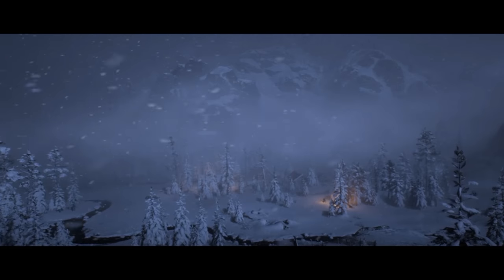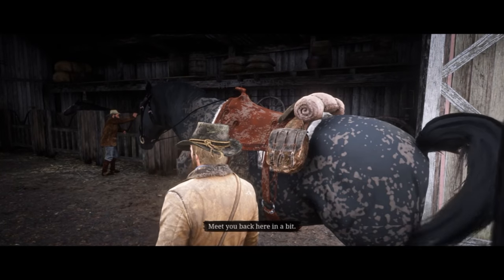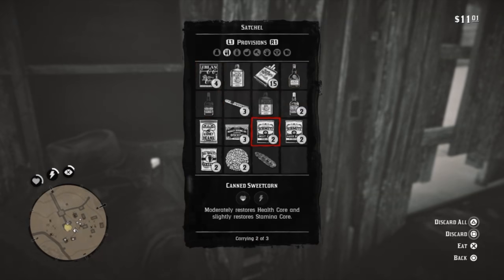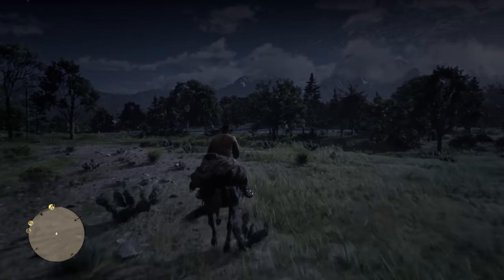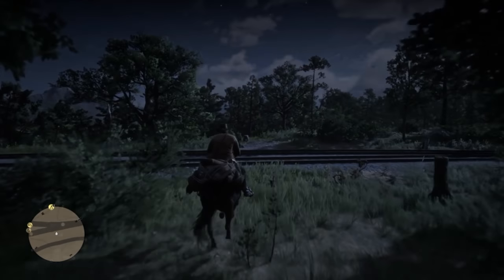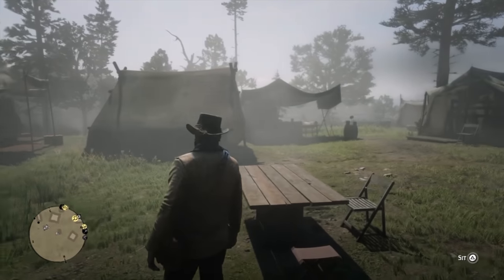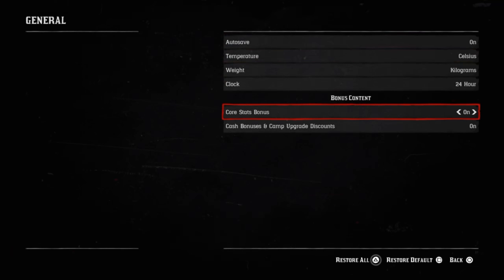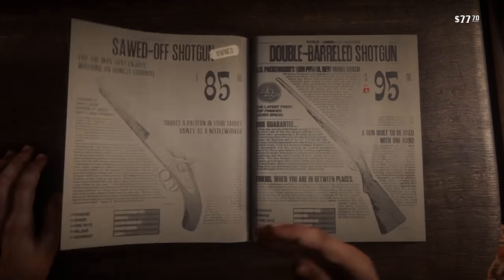HOW TO GET YOUR PRE ORDER & SPECIAL EDITION ITEMS IN RED DEAD REDEMPTION 2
Pre-Order & Special Edition/Ultimate Edition items for Red Dead Redemption 2 are not fully explained in-game as to where to can unlock or obtain them, so I've made this video just listing each thing and when/where you can get it.

I'll be coverring a fairly large amount in Red Dead Redemption 2 for Tips, Tricks and Guides as well as Daily Live Streams of my Walkthrough.

Official Rockstar Listing of Bonus Items etc in all 3 Editions of Red Dead Redemption 2

Edition Bonuses:
ALL PRE-ORDER
War Horse: This handsome iron-grey-colored Ardennes War Horse can always be relied on in the heat of the battle. With greater courage and stamina than the average steed, this is a horse that knows how to keep its head under fire.

The Outlaw Survival Kit: The Outlaw Survival Kit contains a collection of key supplies for enduring the rigors of life on the frontier, including items to replenish Health, Dead Eye and more.

DIGITAL PRE-ORDER BONUSES
In addition to the War Horse and Outlaw Survival Kit mentioned above, digital pre-orders on the PlayStation Store and Xbox Store will also receive these added rewards:

Cash Bonus for Red Dead Redemption 2 Story Mode: The Van der Linde gang is always looking for ways to make more money and bring in new supplies. This in-game cash bonus will give Arthur Morgan enough to buy a weapon, some food, a handful of useful items and ammunition.

Treasure Map: Secret buried treasure can be found throughout the world of Red Dead Redemption 2. This exclusive Treasure Map for Story Mode will give Arthur a head start on the hunt for hidden riches. Must pre-order by August 15, 2018.

RED DEAD REDEMPTION 2: SPECIAL EDITION
The Red Dead Redemption 2: Special Edition delivers exclusive content for Story Mode including:

Bank Robbery Mission and Gang Hideout in Story Mode: Get exclusive access to a Bank Robbery Mission, in which Arthur and a couple of his fellow gang members come up with a daring plan to break in and rob the bank in the southern town of Rhodes. Elsewhere, the Del Lobos Gang has taken over a hacienda - clear this gang’s hideout and rob their stash for a lucrative take.

Dappled Black Thoroughbred: This thoroughbred racehorse sporting a beautiful reverse-dappled black coat will keep you at the front of the pack with its exceptional speed and acceleration. You will also get the exclusive Nuevo Paraiso Saddle, handmade in dark chocolate leather with silver medallion detailing. This horse and saddle are available in Red Dead Redemption 2 Story Mode.

Talisman and Medallion Gameplay Bonuses: These special Story Mode items will give Arthur a helping hand whenever they are equipped. Attaching the Eagle Talon Talisman to his boot, Arthur’s environmental awareness skill will last longer. By carrying the Iguana Scale in his personal Satchel, Arthur will take less damage while riding on horseback.

Gameplay Boosts, Cash Bonuses & Discounts: This collection of exclusive Story Mode boosts, bonuses and discounts will help Arthur to survive out in the harsh wilderness and better provide for his gang members and their camp. The Core Stat boost benefits Arthur’s Stamina, Health and Dead Eye Cores. Earn more cash during robbery missions with the Van der Linde gang, and when hunting and selling animal carcasses. Receive discounts on all upgrades to the Van der Linde gang’s camp.

The Nuevo Paraiso Gunslinger Outfit: This exclusive Story Mode outfit for Arthur is inspired by the clothing worn by vaqueros and banditos south of the border. The outfit features a wide brimmed black cowboy hat, deep indigo coat, worn denim chaps, leather gloves and boots.

Free Access to Additional Weapons: A good range of weapons is essential for survival in the Old West. Get free access to three weapons at the in-game Gunsmiths in Story Mode: the robust Volcanic Pistol, devastating Pump Action Shotgun and versatile Lancaster Varmint Rifle.

The Red Dead Redemption 2: Special Edition is available for pre-order on the PlayStation Store, the Xbox Store, the Rockstar Warehouse and at other select retailers.